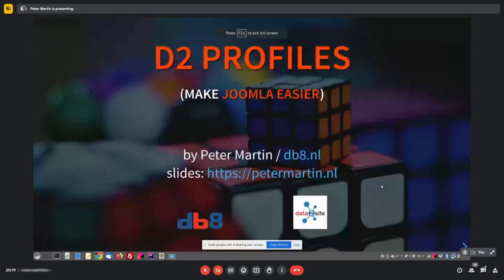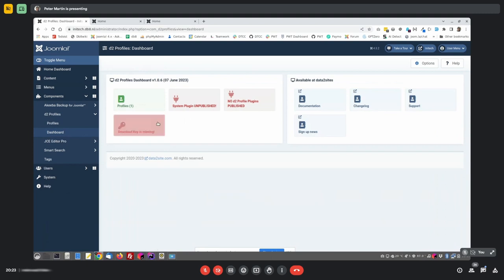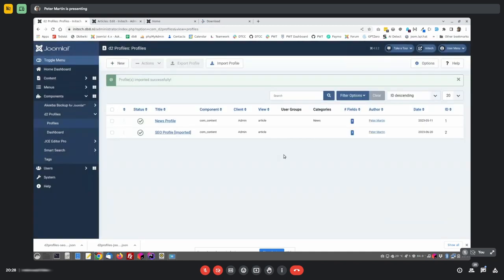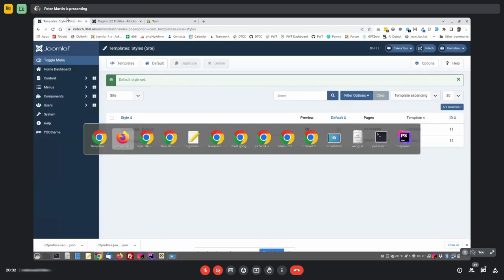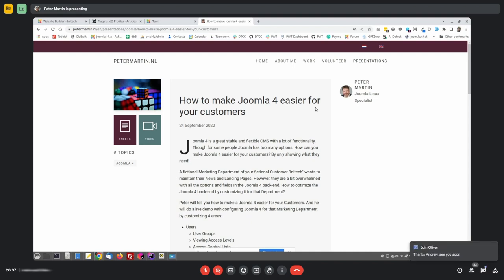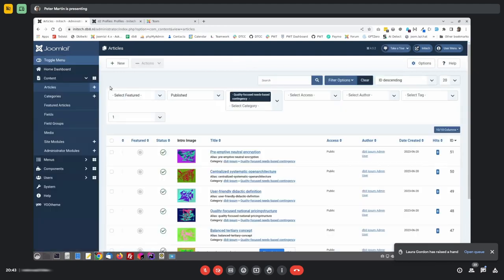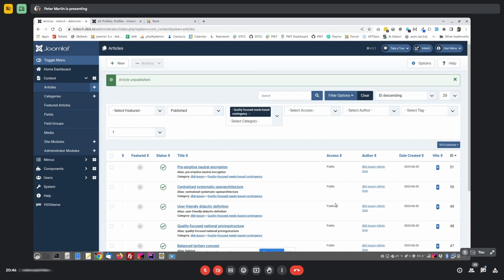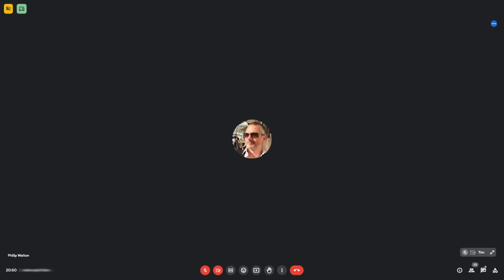Peter Martin presents d2 Profiles at Joomla London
Peter delivered this talk in June 2023 at a Joomla London User Group meetup.

** Joomla London User Group (JUGL) Online meetups: 3rd Tuesday of EVERY Month (19:00) **

00:00 Start
00:40 Intro
01:04 GDPR
01:20 Joomla "too difficult"?
01:55 D2 Content for Joomla 3
02:17 D2 Content for Joomla 4
02:54 Easier Content Management
03:34 Demo
16:58 Content Plugin
27:45 Sigrid examples
31:40 Close and questions